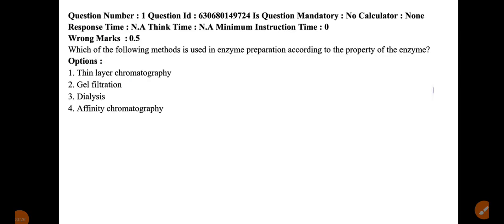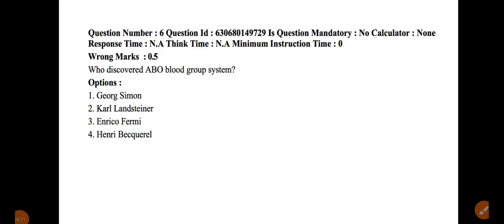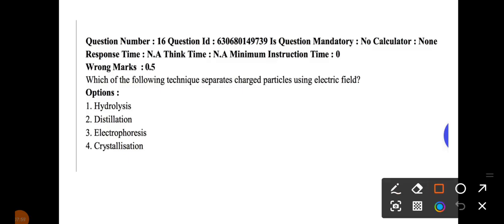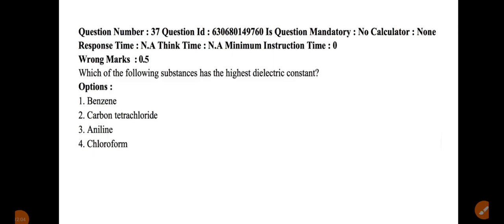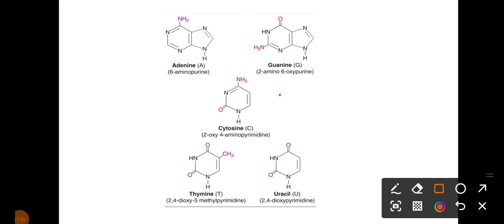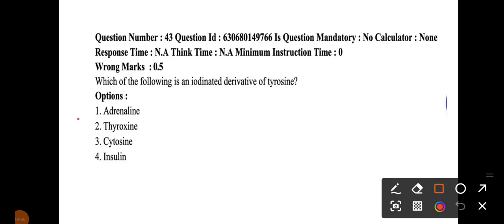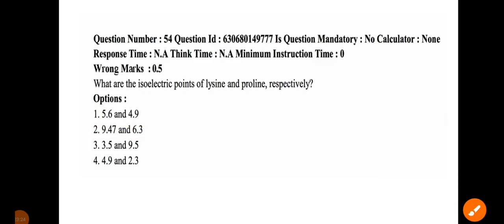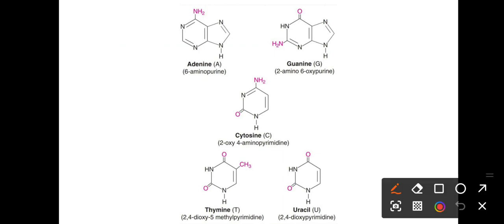FDA MAHARASHTRA PREVIOUS YEAR QUESTION 2023 (ASSISTANT CHEMICAL ANALYSER)